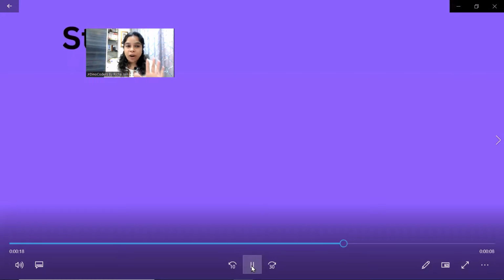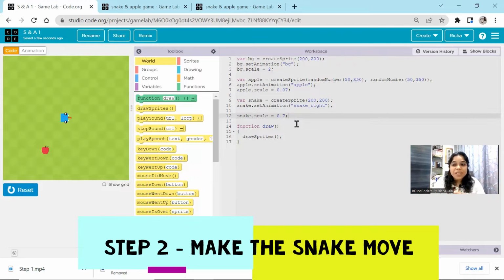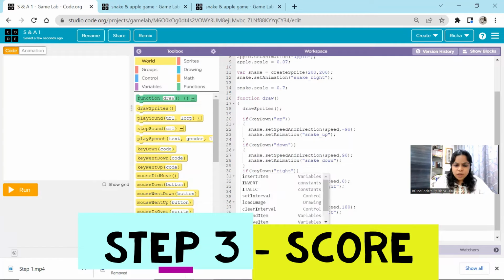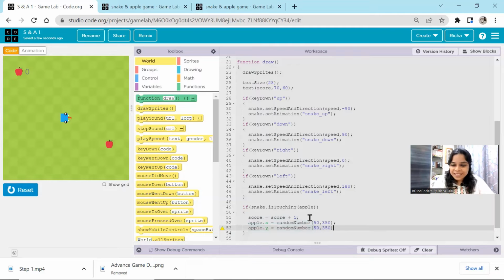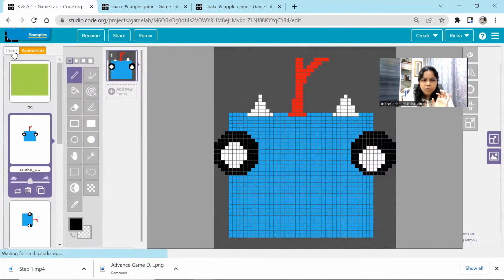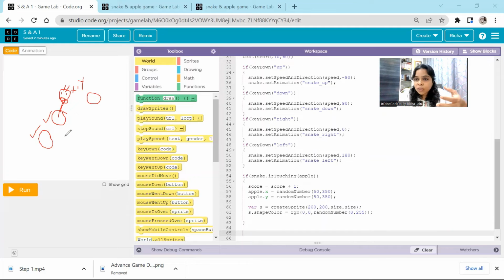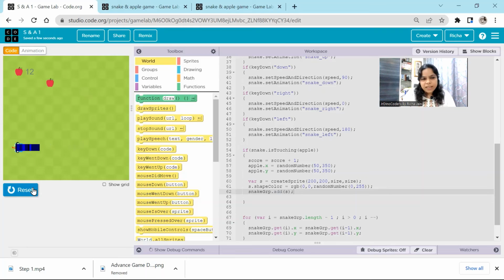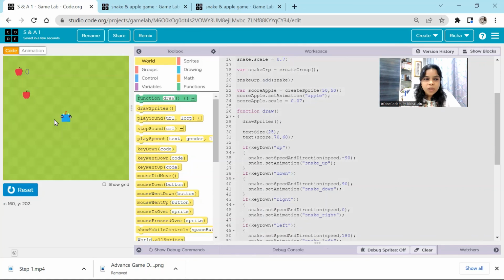Snake and Apple game - Full tutorial in just 22 minutes | Game Lab | Java Script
In this video we Richa Jain show you how you can code your own 'Snake and Apple Game'.

This tutorial is applicable for kids more than 10 years of age. So what are you waiting for ?

00:00 - Demo of the project
00:40 - Step 1 - Background and sprite
03:26 - Step 2 - Make the snake move
06:13 - Step 3 - Snake getting the apple - score
11:36 - Step 4 - Increase size of the snake
19:18 - Step 5 - End the game